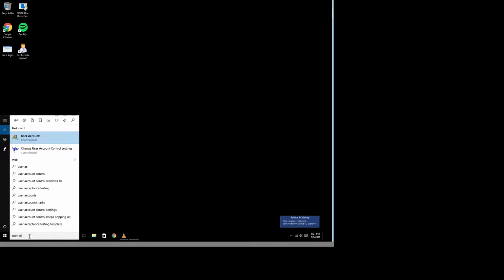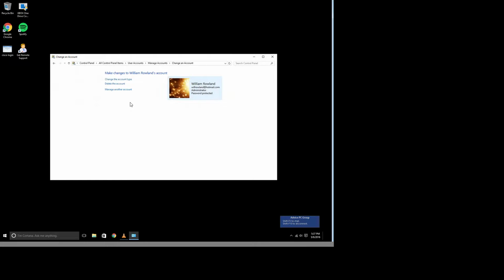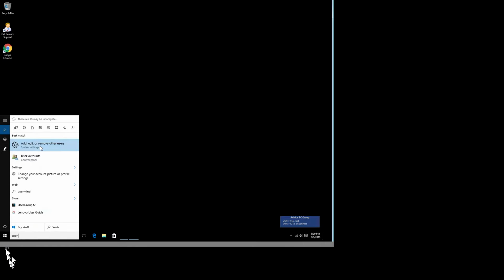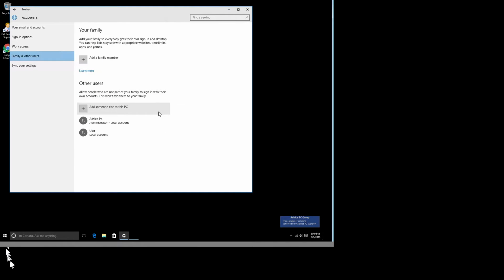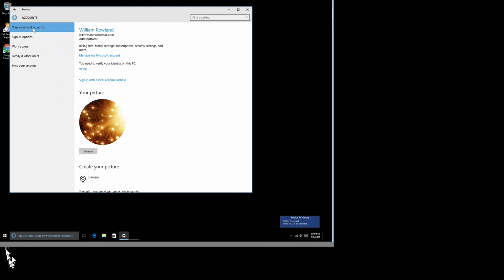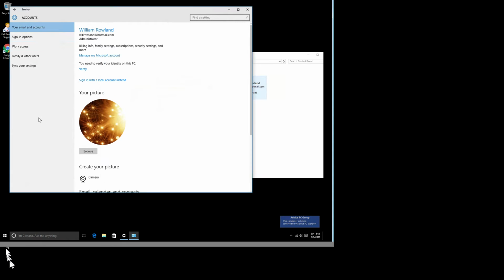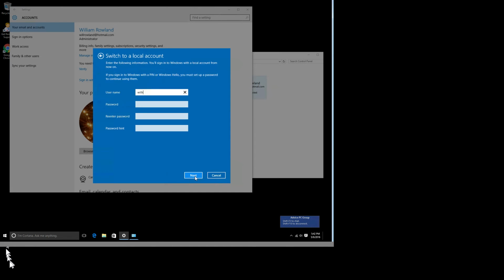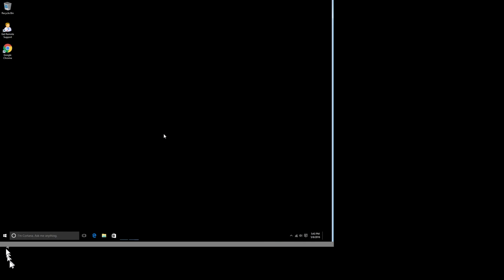Win10 username to local account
How to change Windows 10 email account login to a local computer user account